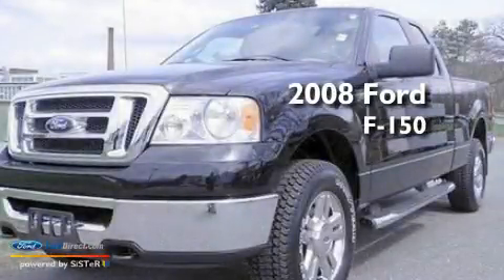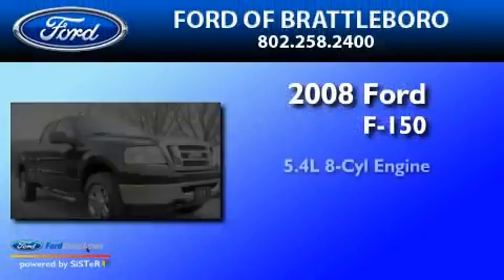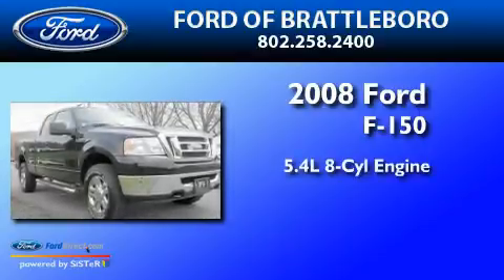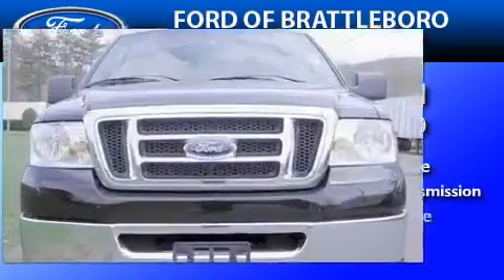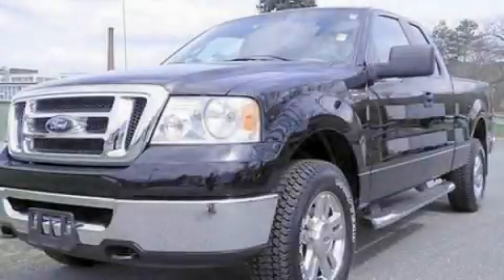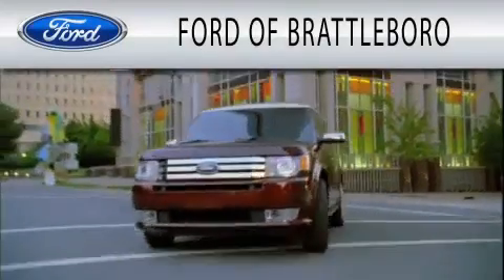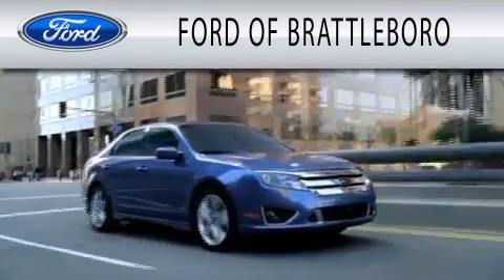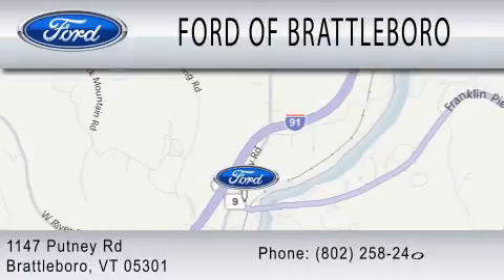2008 FORD F-150 VT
We have been honored to serve the  VT area , we promise that your experience at our dealership will exceed your expectations !

 Year : 2008
 Make : FORD
 Model : F-150
 Engine : 5.4L V8
 Trans . : AUTO 4SPD
 Exterior : BLACK
 Miles : 24,159

 Stock : F1262